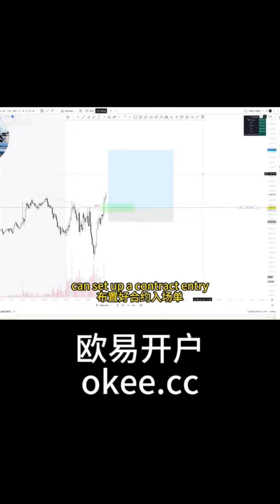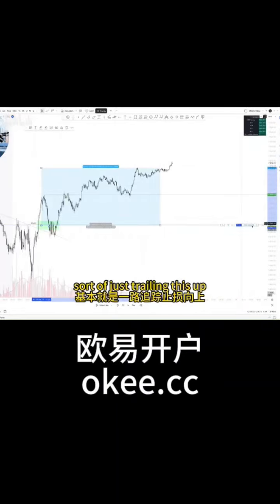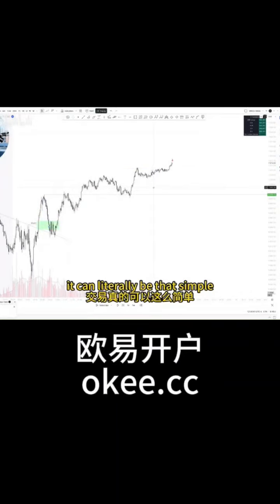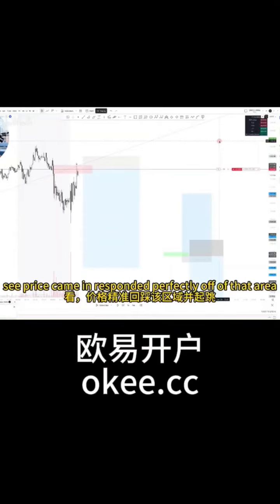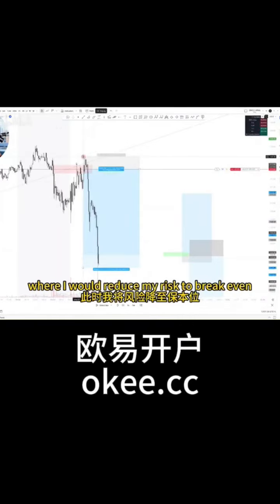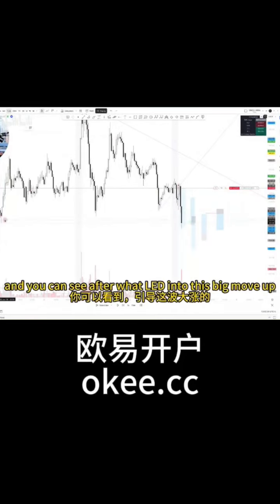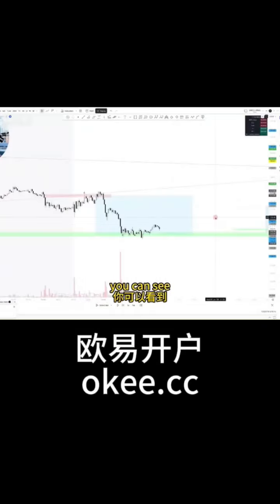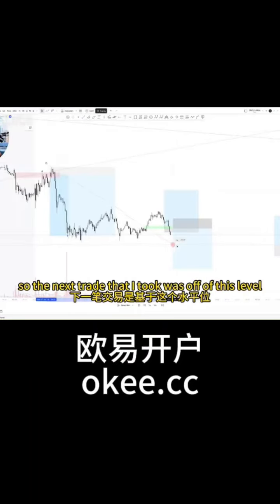欧易开户okee.cc